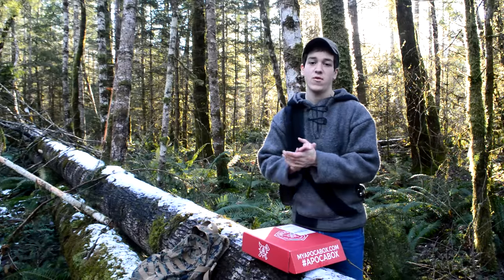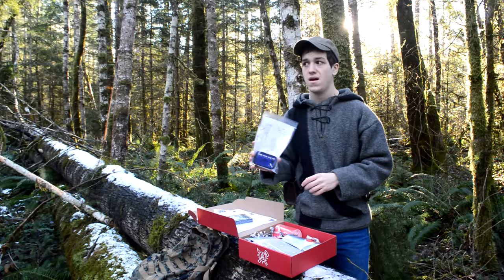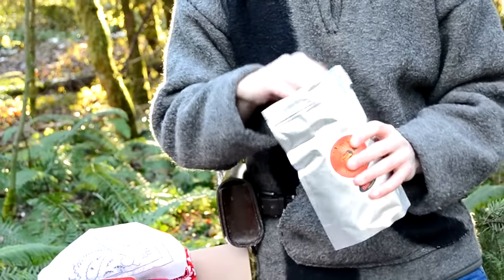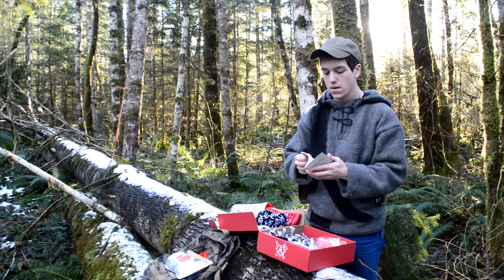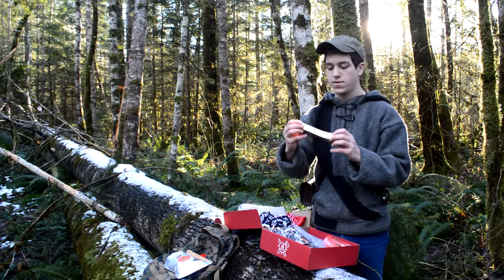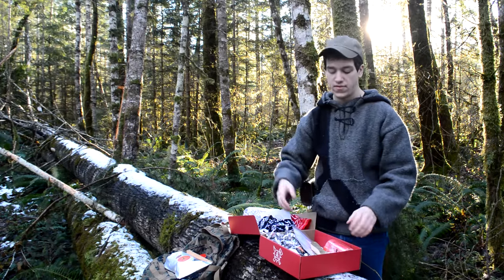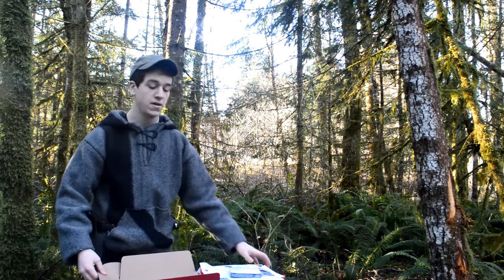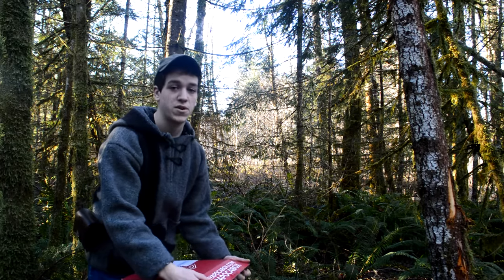December Apocobox In Field Review | Teds Outdoors H.S.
@tedsoutdoors; My name on Instagram.